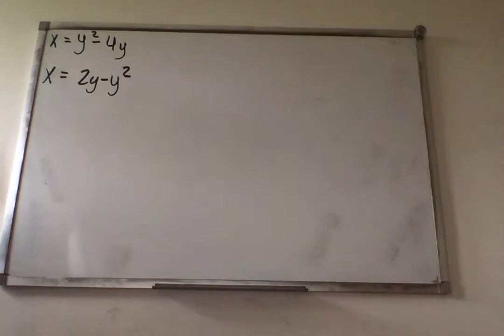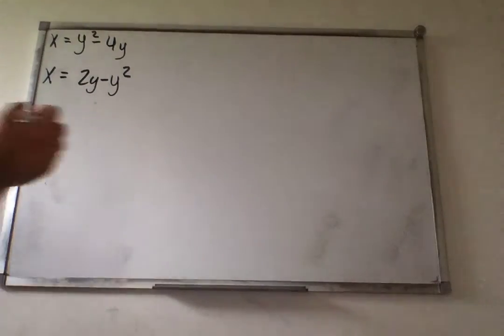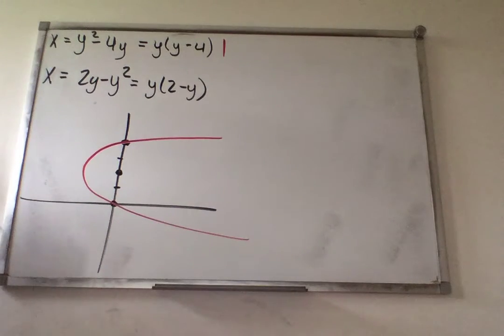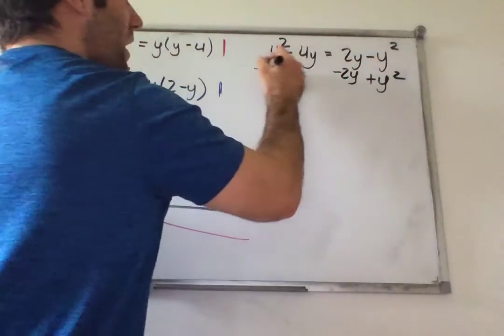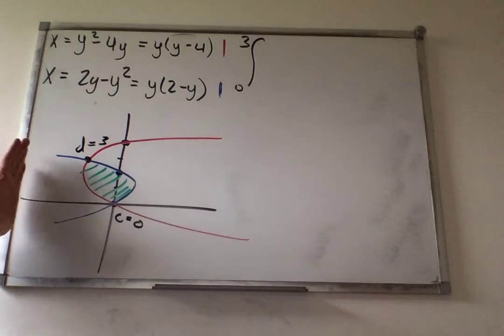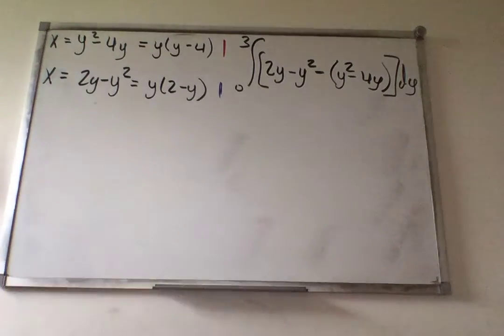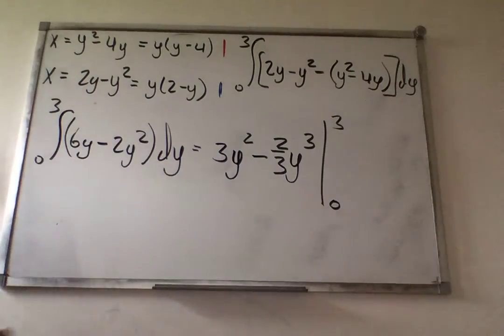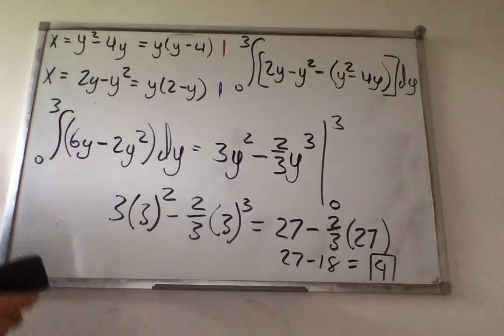Area Between Curves Examples 3 V4